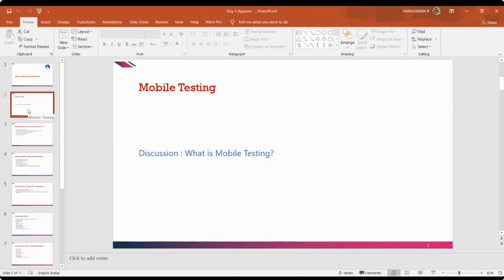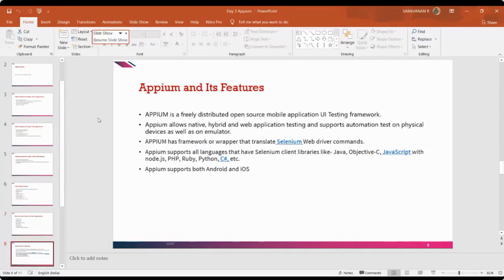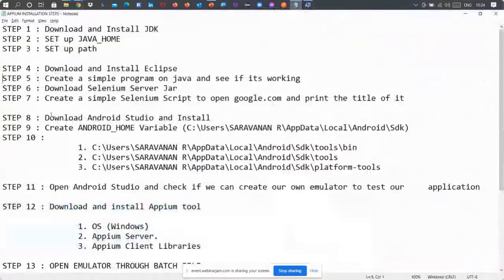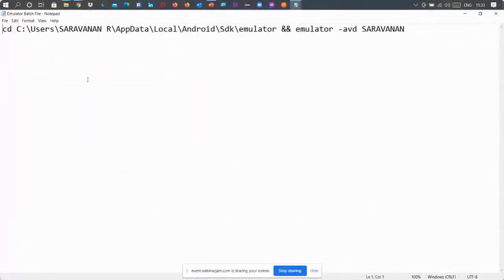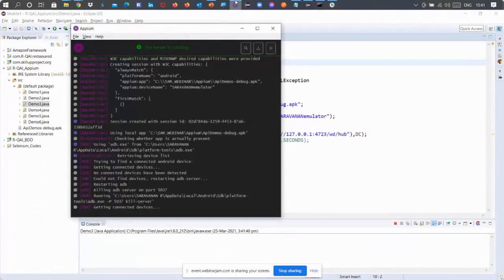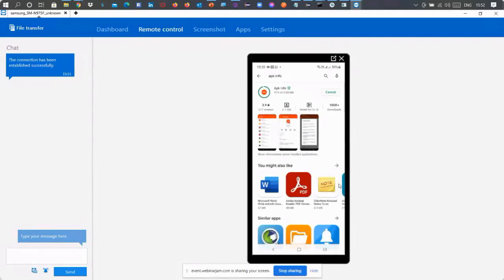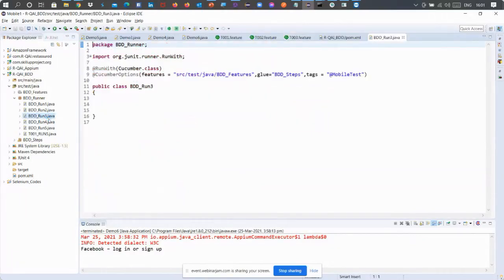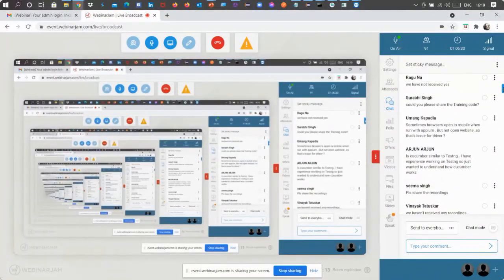Day 3: How APPIUM Works in Mobile Testing?​​​​​​​ | SkillUpRight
📱 Day 3: How Appium Works in Mobile Testing? | Appium Automation Tutorial | SkillUpRight

Welcome to Day 3 of our Mobile Test Automation series! 🚀

In this session, we dive into Appium, one of the most popular open-source tools for automating mobile applications. You’ll learn how Appium works, how to set up the Appium environment, and how to execute automated test scripts on **Android Emulators and Real Devices.

Whether you are a Software Tester, QA Engineer, Automation Tester, SDET, or a beginner in Mobile Automation, this session will help you understand the fundamentals of Appium and get started with practical mobile application testing.

 📚 Agenda – Day 3

1. What is Appium?

   * Introduction to Appium
   * Key features of Appium
   * How Appium works in mobile automation

2. Setting Up Appium

   * Installing and configuring Appium
   * Starting the Appium Server
   * Understanding the Appium automation environment

3. Testing Native Applications

   * Introduction to Native Mobile Apps
   * Automating Native Applications using Appium

4. Testing Web Application

   * Mobile Web Application Testing
   * Automating browser-based applications

5. Testing Hybrid Applications

   * Understanding Hybrid Mobile Applications
   * Automating Hybrid Apps with Appium

6. Locator Strategies

   * Identifying mobile application elements
   * Different locator strategies in Appium
   * Finding and interacting with UI elements

7. Executing Scripts on Emulator & Real Device

   * Running Appium scripts on an Android Emulator
   * Executing tests on a Real Mobile Device
   * Understanding practical mobile automation execution

By the end of this session, you’ll have a better understanding of Appium Mobile Automation, Appium Server setup, Native/Web/Hybrid application testing, locator strategies, and executing automation scripts on both Emulators and Real Devices.

SkillUpRight provides technology-focused learning and training resources designed to help learners build practical skills in Software Testing, Automation Testing, AI/ML, Programming, DevOps, and emerging technologies.